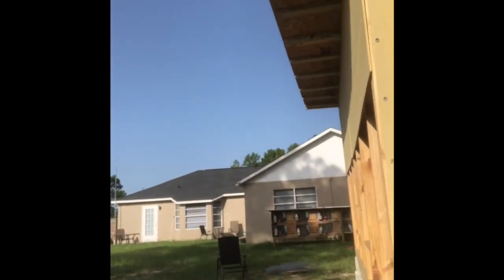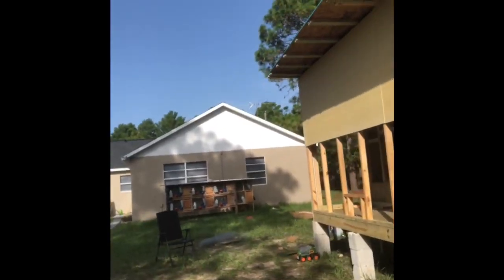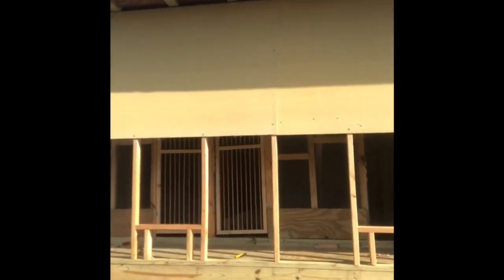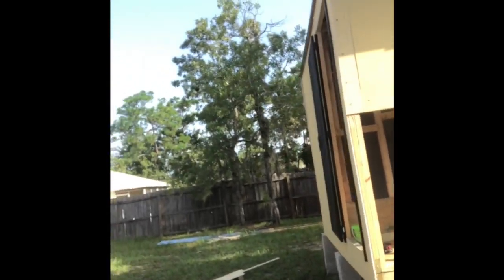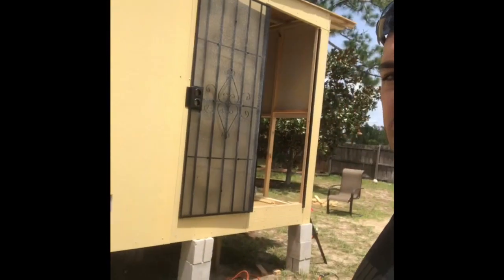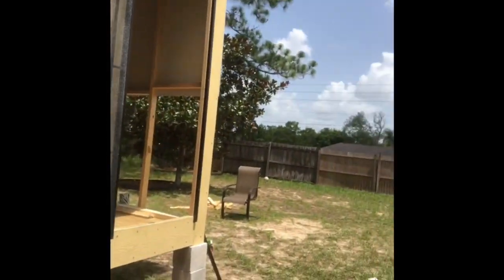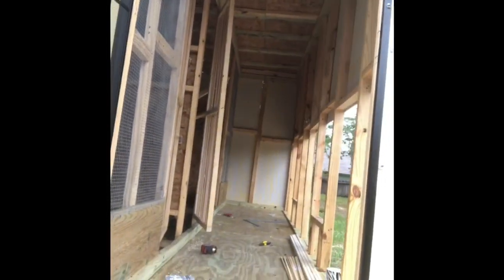MY BUILDING LOFT MÁS DE LA CONSTRUCCIÓN DEL PALOMAR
I want to show something about the building of my loft I wait you enjoy the video my English is not very good but I try